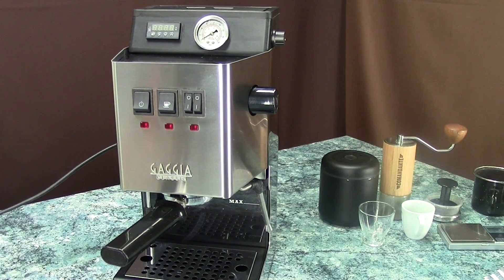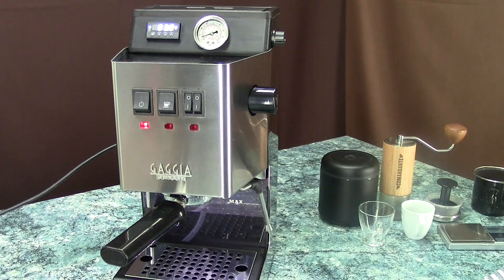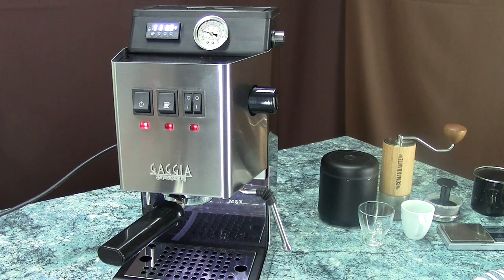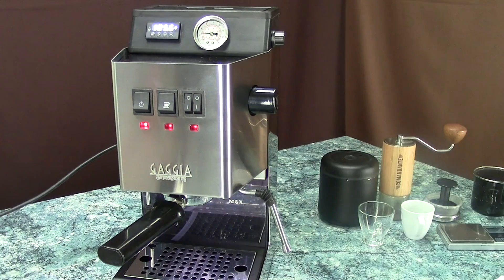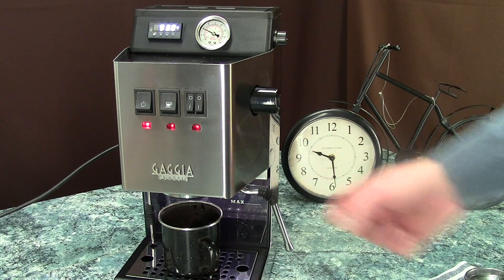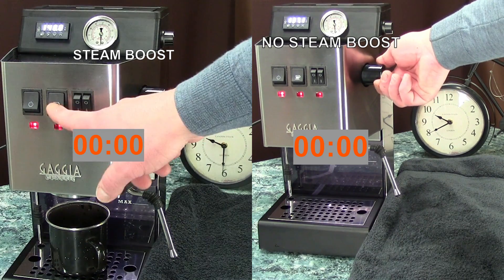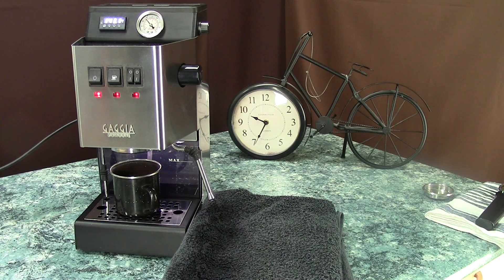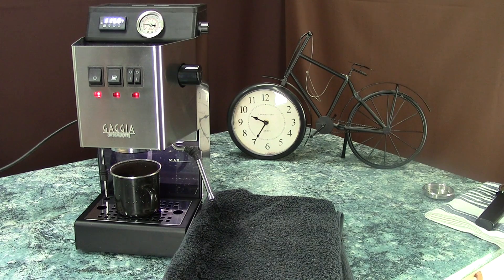Improve a GAGGIA Classic Pro with the BoostBox. Overview & STEAM BOOST explained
Timecodes:
0:00 - BoostBox Overview
1:42 - Steam boost expanation
3:12 - How to do Steam boost
6:58 - Preparation
7:36 - Demonstration & comparison to standard PID
9:42 - Demonstration & comparison to standard PID

I wanted to show the features of the BoostBox on a GAGGIA Classic PRO, throughout a workflow video in this one - after a quick overview - I explain the steam boost feature. Also demonstrate and compare the steam output to a generic PIDd Classic Pro and a simulated stock machine as well (PID set to simulate the behaviour of the stock bimetallic thermostat)

If you are interested in ordering a BoostBox for a GAGGIA Classic or a Classic Pro, please get in touch via email at: